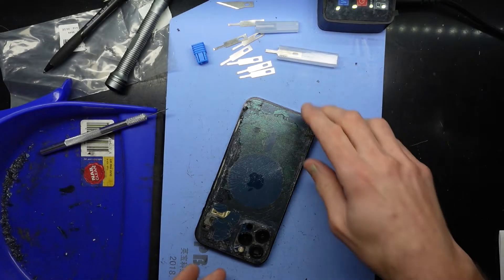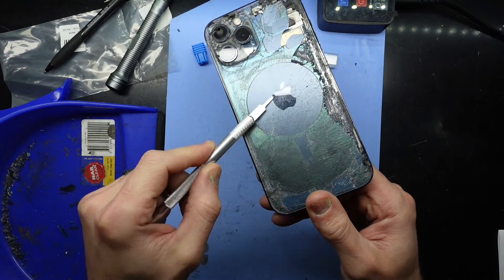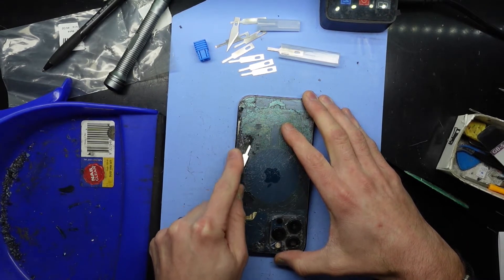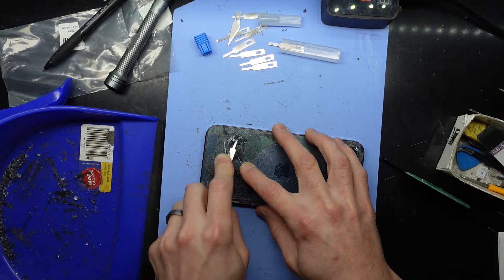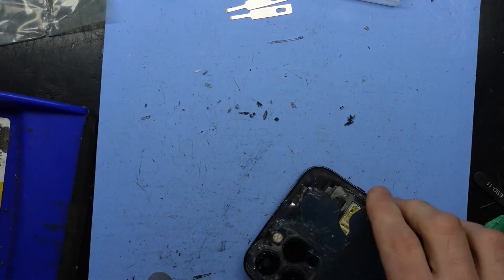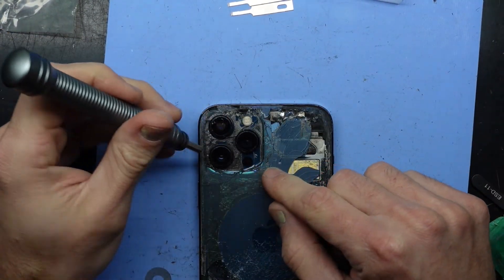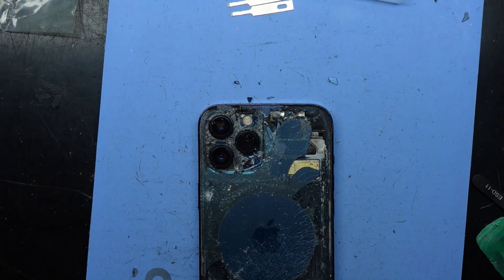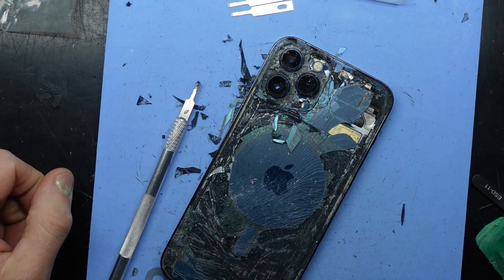A Couple of Tools to use to help remove Iphone Back Glass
In this video im covering a couple of tools that are cheap that can help remove the glass on the back of Iphone's

Granted this is after using an expensive laser glass separator